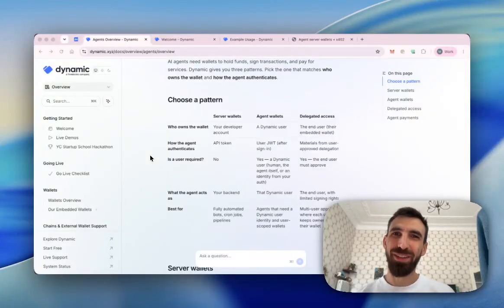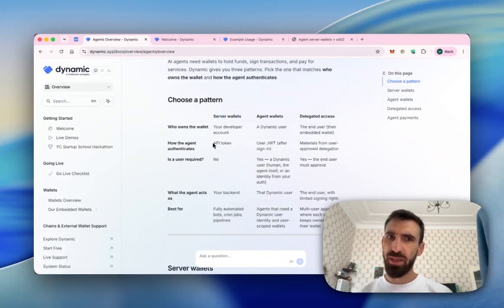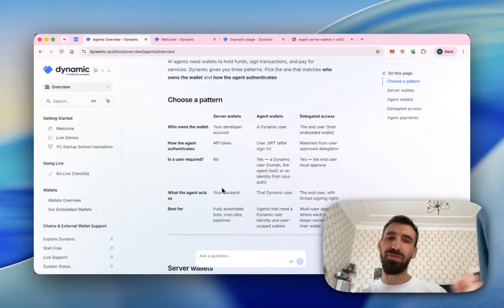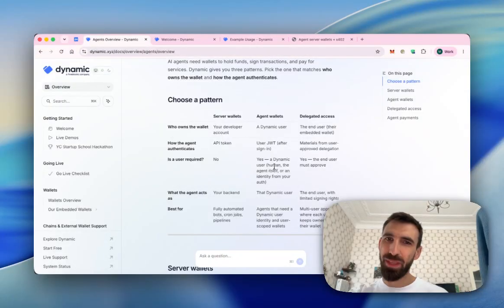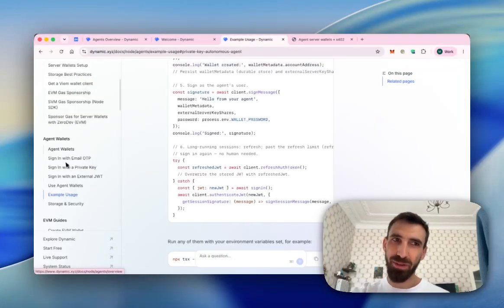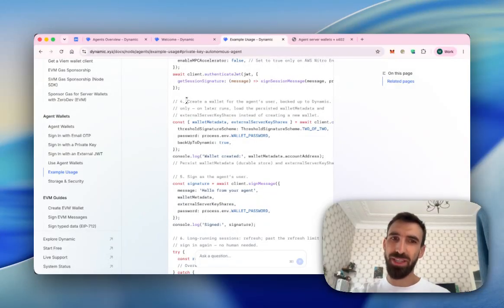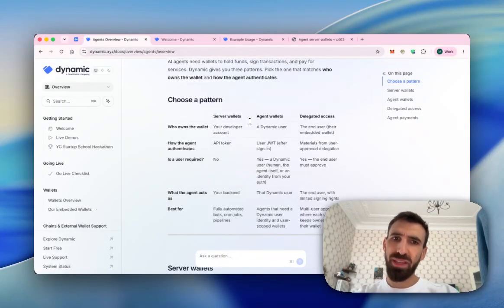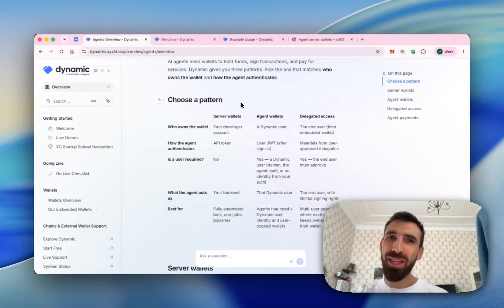Three Ways to Give Your AI Agents a Wallet with Dynamic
Building agentic apps that need to move funds? Here's a quick breakdown of the three wallet patterns available with Dynamic: server wallets, agent wallets, and delegated access.

00:00 Intro
00:38 Server wallets: one root API key, your backend controls everything
1:50 Agent wallets: agents sign in and own their wallet directly
4:05 Delegated access: users delegate wallet access to an agent, revocable anytime

Which pattern fits depends on your use case:

Server wallets are best for automated backend processes like bots, pipelines, and cron jobs.
Agent wallets give agents full ownership and more autonomy, ideal when you want agents to operate as first-class Dynamic users.
Delegated access is for apps where a human user logs in, and you need to grant an agent scoped, revocable access to that user's existing wallet.

Tip: install the Dynamic docs MCP server so you can query documentation directly from your IDE or agent while you build.